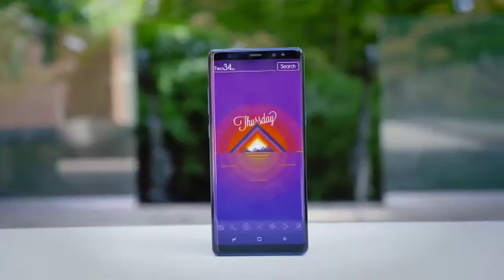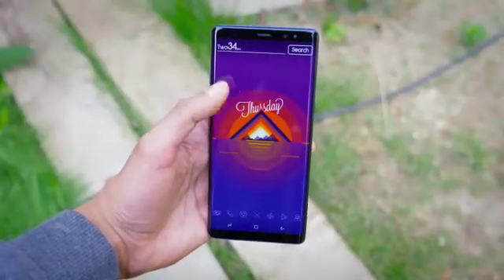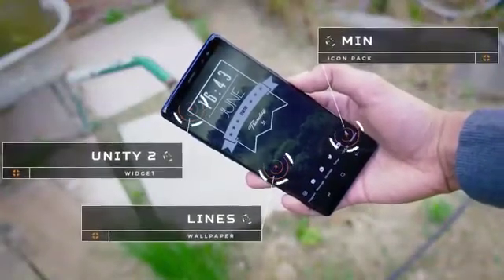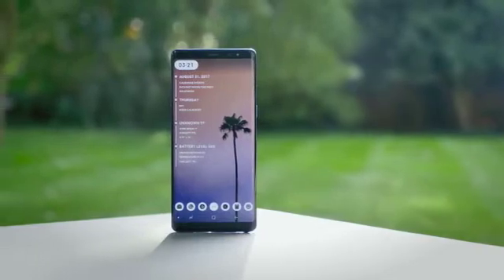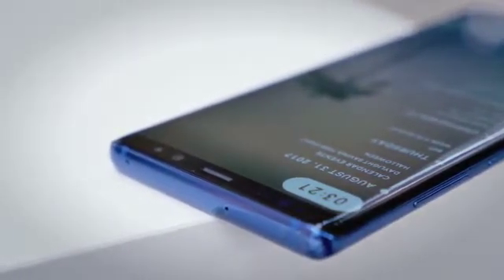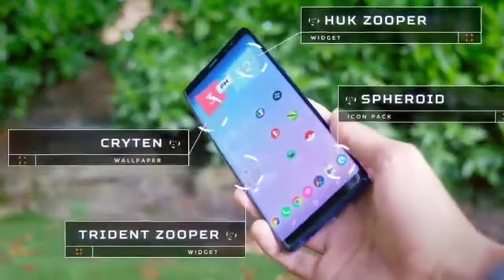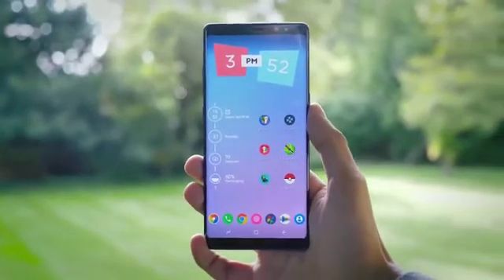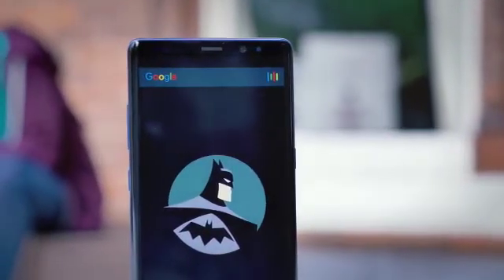How to Customize Your Android Phone | TechZomaZa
In this video I show you ways you can customise your phone with themes, launchers, icon packs, and widgets in 2017! The Smartphone used is the Samsung Galaxy Note 8.  Android app links for the themes, wallpapers, icons and widgets are below (2017):